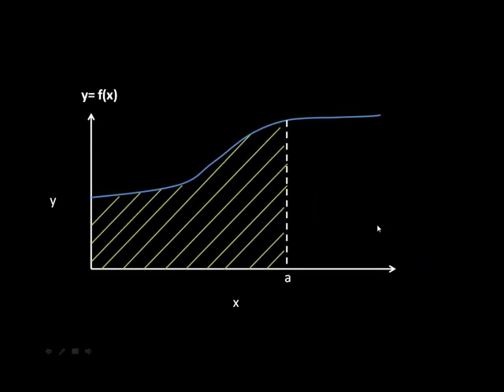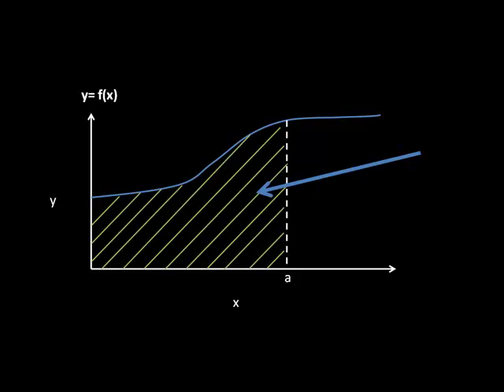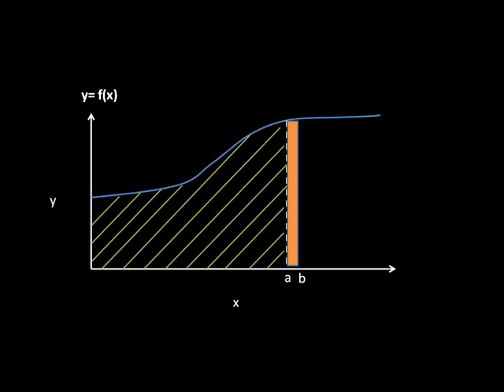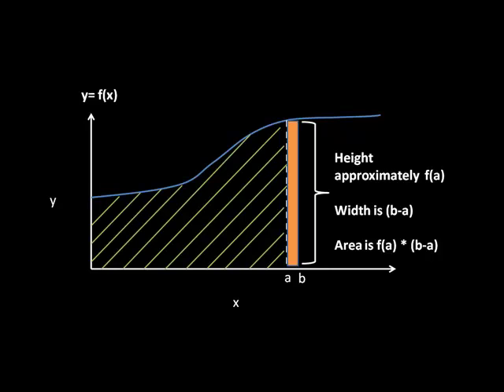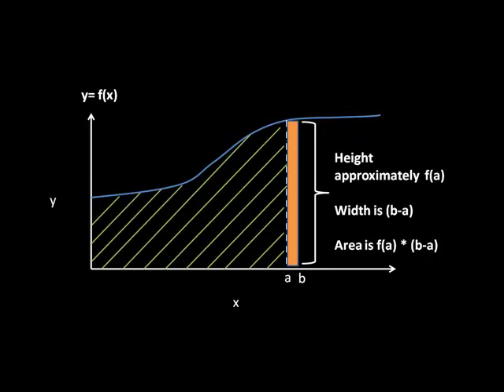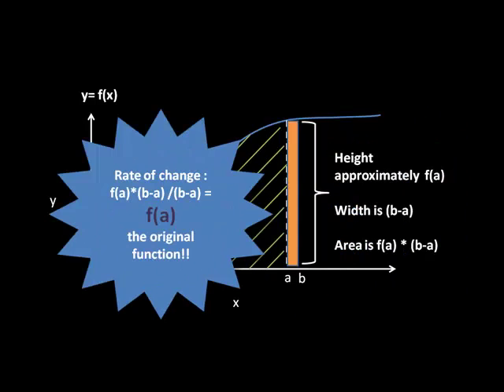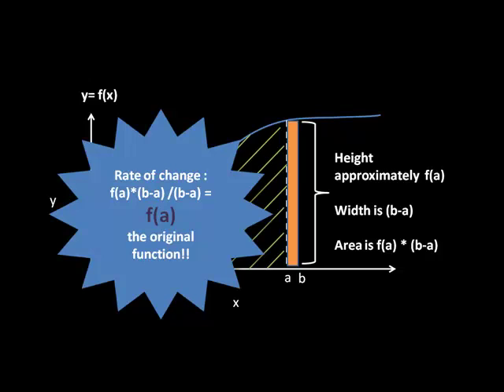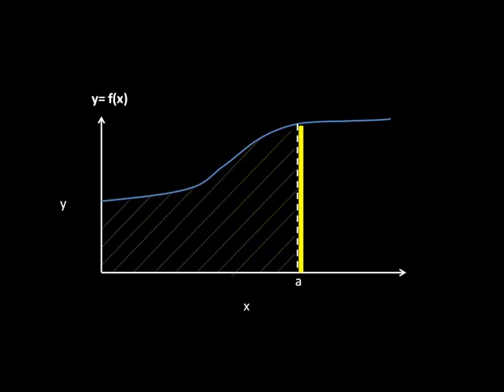Integration and differentiation are inverses -- why?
Intuitive explanation of the fact that integration and differentiation are inverses of each other. Informal proof of the first fundamenta;l theorem of calculus.